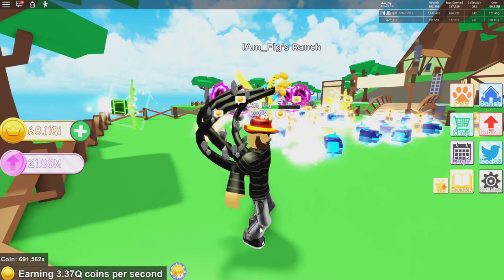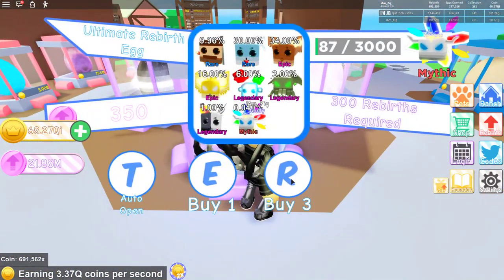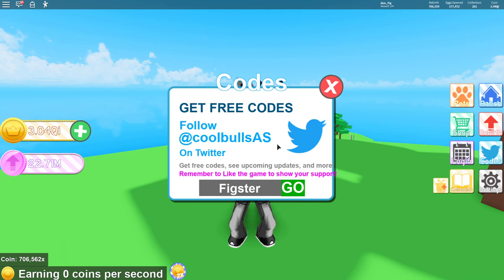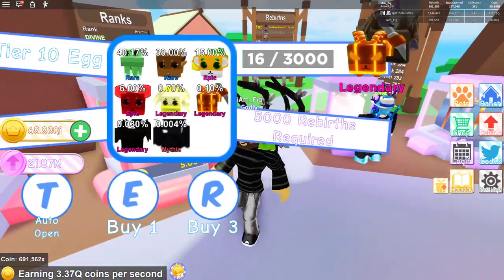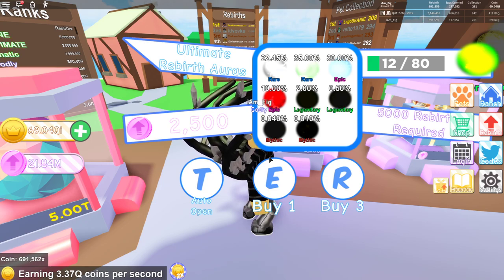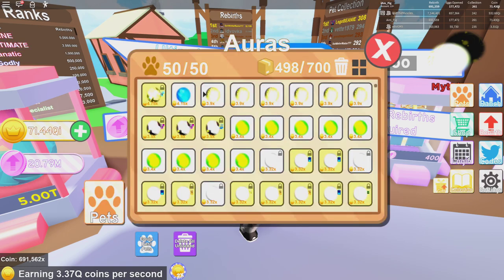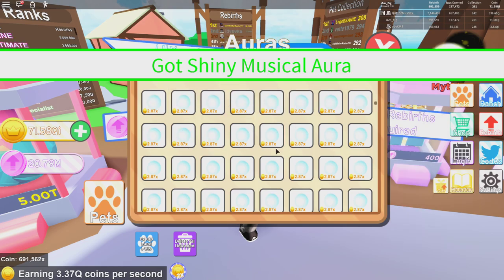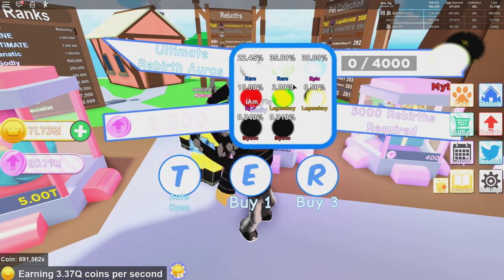🐾 PET RANCH SIMULATOR | *NEW* UPDATE 23 | Ultimate Aura Box - 8 New OVERPOWERED Auras! NEW CODE! 🐾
In today's video we are checking UPDATE 23! They added the Ultimate Rebirth Aura Box with 8 NEW Auras! There is also a NEW CODE! Watch the video to see what it is.